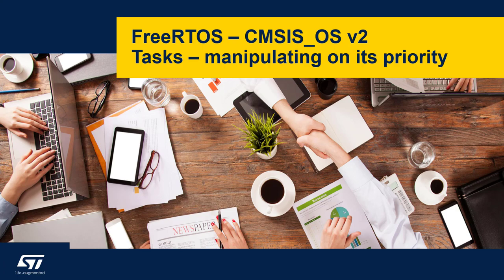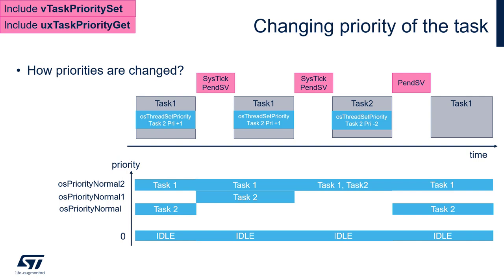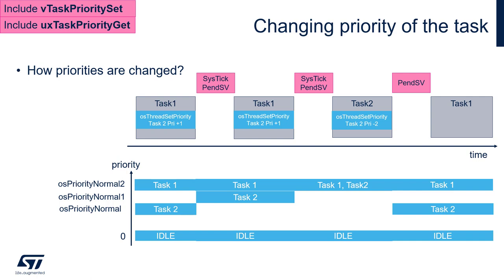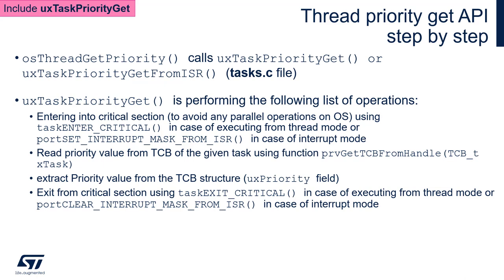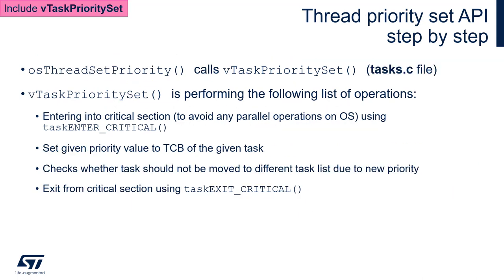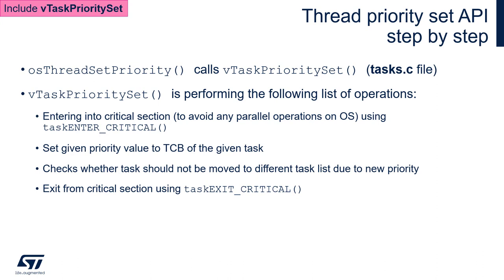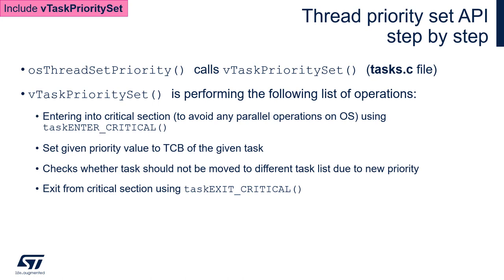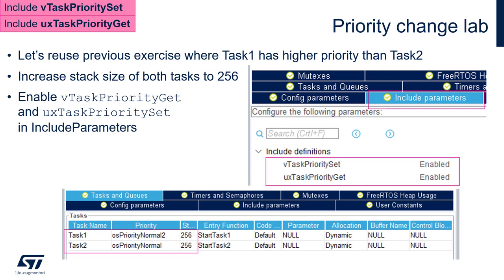FreeRTOS on STM32 v2 - 12c Tasks priorities - lab